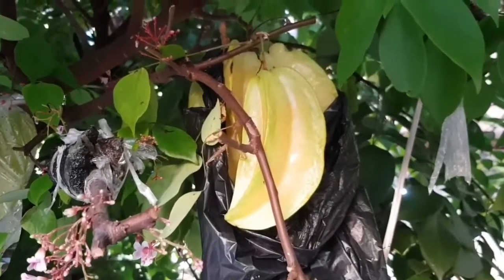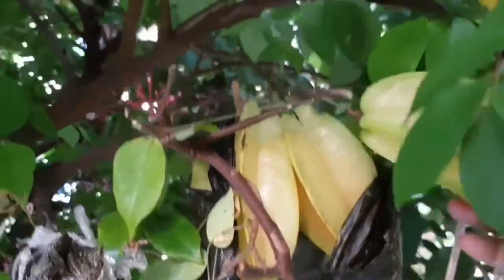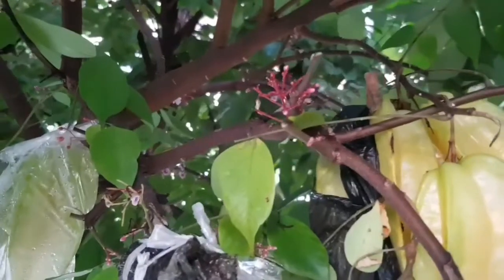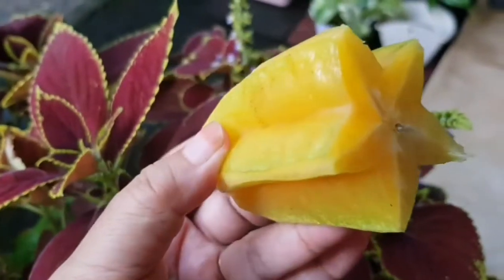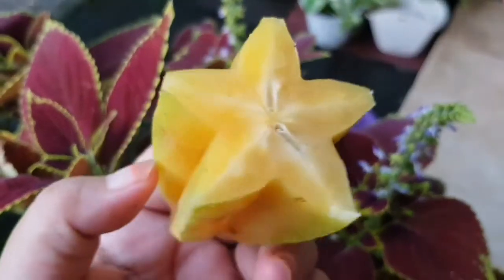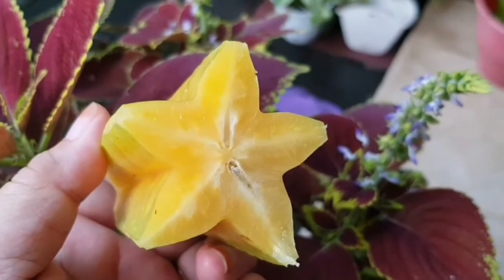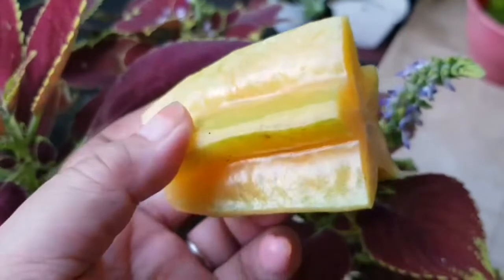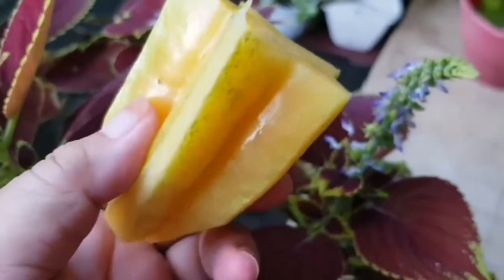Panen Belimbing Madu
Belimbing madu saya tanam tahun 2017 dan mulai berbuah tahun 2018. Tapi buah awal tidak jadi pada rontok ketika masih kecil buahnya. Mulai berbuah terus setelah tahun 2020.. Belimbing madu rasanya kranci dan manis.Dikala musim penghujan karena banyak air biasanya tingkat kemanisannya menurun.
Tetapi di saat musim kemarau belimbing madu manis sekali dengan daging buah yang padat kranci jadi enak sekali.
Pemupukan saya beri pupuk organik kompos dan pupuk cair atau limbah kulit buah...